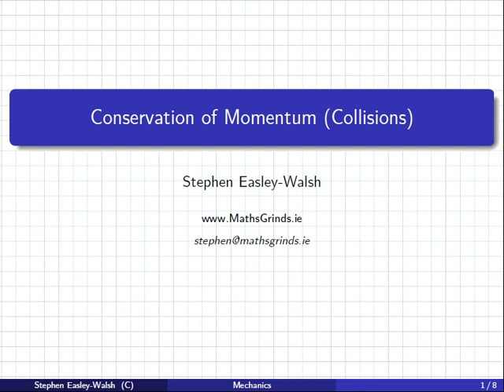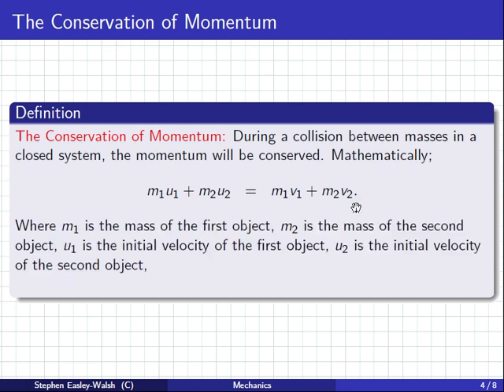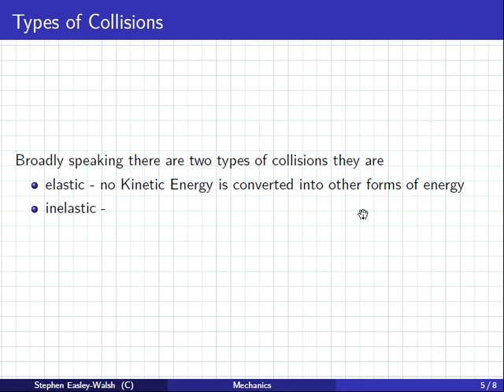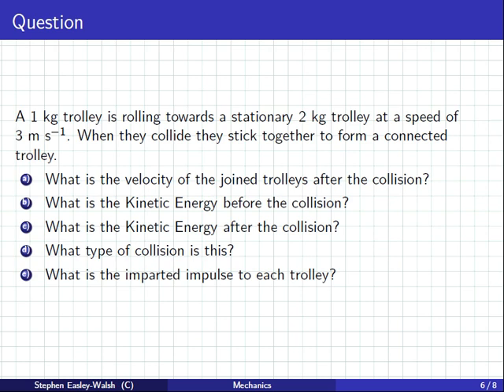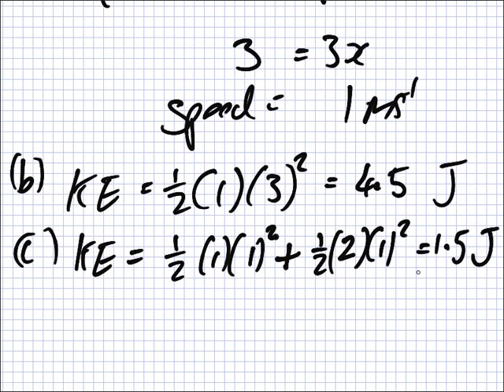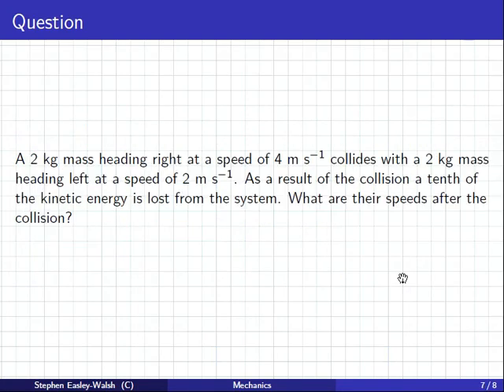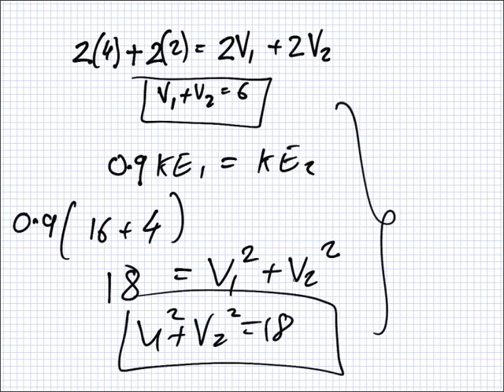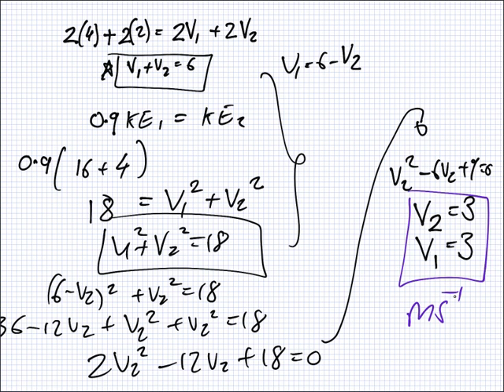Physics | 1920 Intake 2 | Conservation of Momentum (Collisions) | 06-02-2020